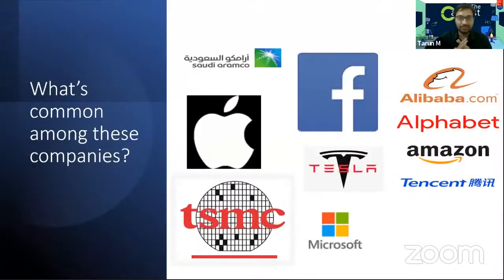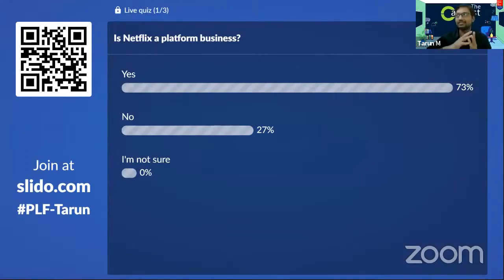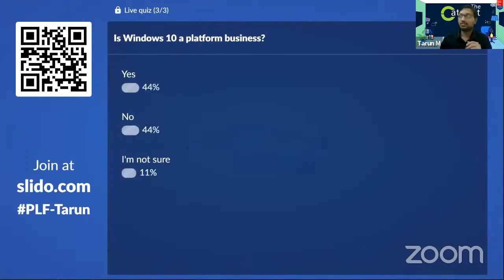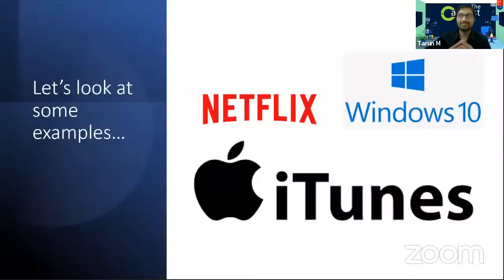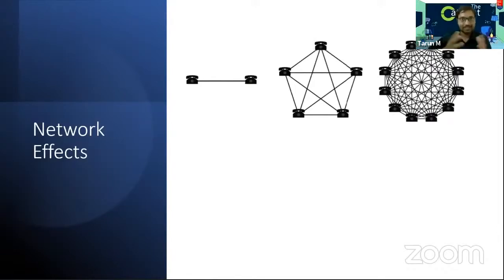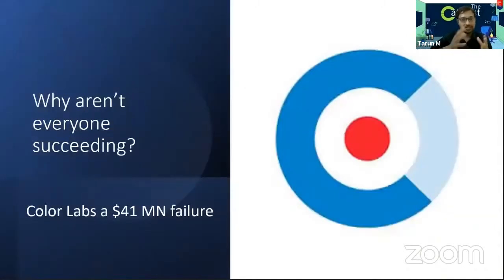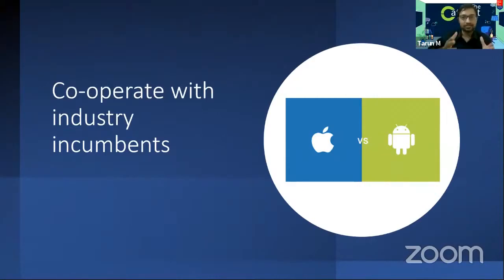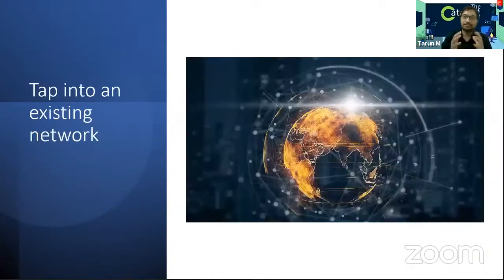7 ways to solve the Chicken and Egg problem of Platform Businesses | Tarun Reddy Muduganti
7 ways to solve the Chicken and Egg problem in Platform Product Management

Set up a 1:1 career-counseling session with an industry practitioner and accelerate your growth🚀